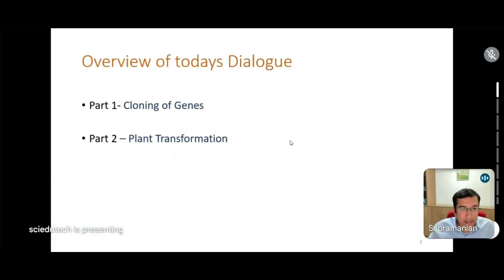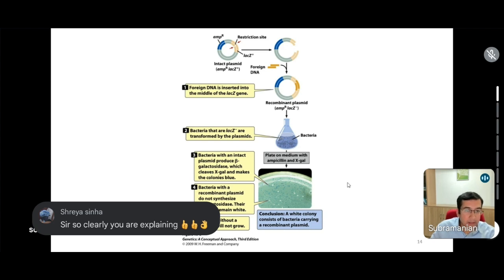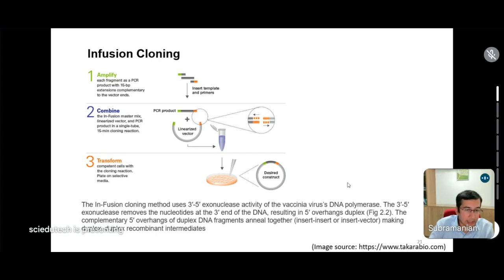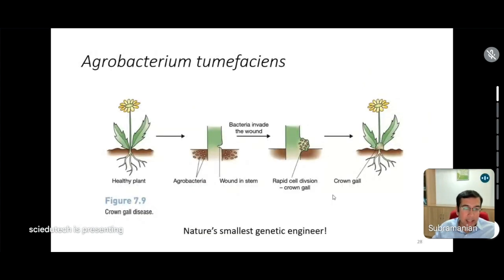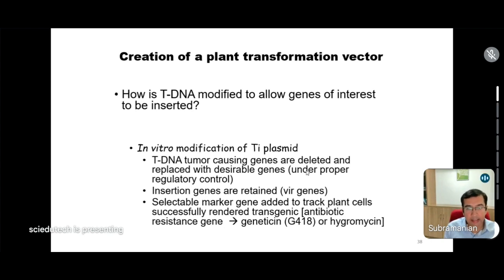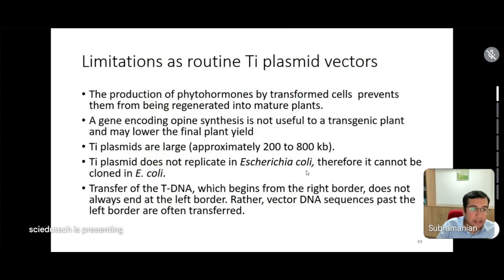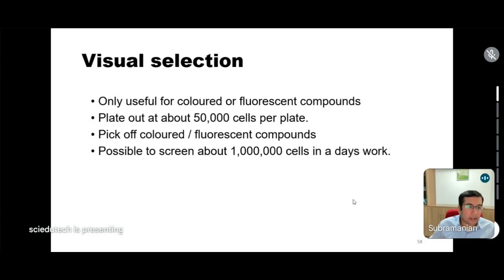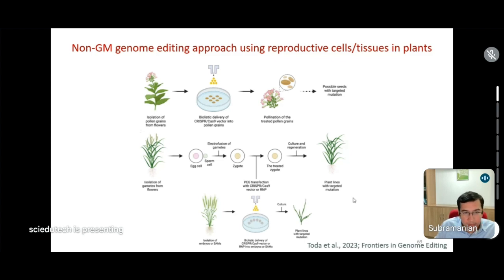Cloning and Gene Transfer Techniques in Plants | Dr. Subramanian Sankaranarayanan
This lecture was delivered by Dr. Subramanian Sankaranarayanan under the Banner of Science Dialogue Series Initiated by Dr. Gopal Jee Gopal. Dr. Subramanian
Sankaranarayanan, Assistant Professor, Department of Biological Sciences and Engineering,Indian Institute of Technology Gandhinagar, Gujarat.
Dr. Subramanian Sankaranarayanan obtained his bachelor degree in Agriculture from the College of Agriculture Kolhapur under MPKV Rahuri University and a got a Masters in Biotechnology from Tamil Nadu Agriculture University, India in 2009. He obtained his PhD in plant developmental biology from the University of Calgary in Canada in the year 2015. Following which he worked as a post-doctoral scientist in several leading institutes like ITbM, Nagoya University, Japan; Cold Spring Harbor Laboratory and Purdue University for over 6 years. He took up a position as a faculty in the Department of Biological Sciences and engineering at the Indian Institute of Technology, Gandhinagar in 2022 where he heads the Plant Molecular Biology and Developmental Cell Biology Lab. He has published more than 30 research papers in reputed international journals. Also, he is a recipient of numerous awards the DBT Ramalingaswami re-entry fellowship, JSPS fellowship for postdoc, Gene Huber Best thesis award during PhD, Eyes High International Doctoral scholarship and Global open doctoral scholarships during PhD. He teaches courses like Molecular Biotechnology, Plant biotechnology and Cell biology at IIT Gandhinagar.